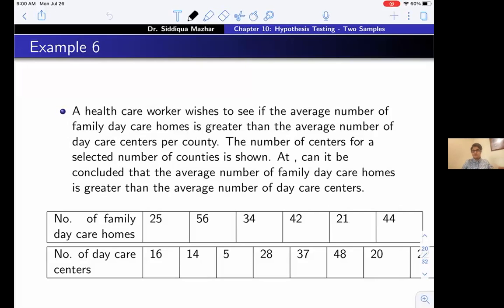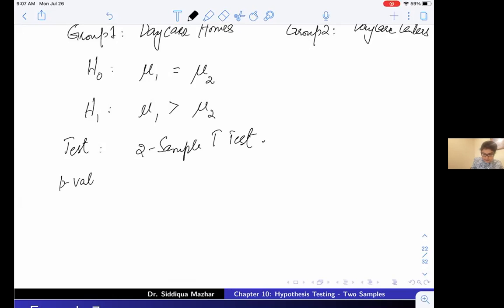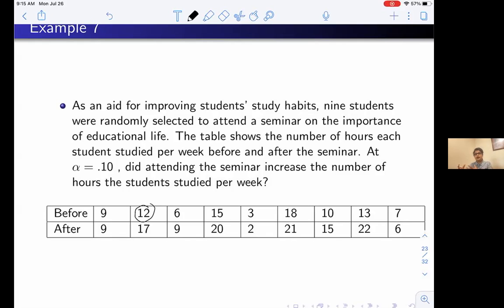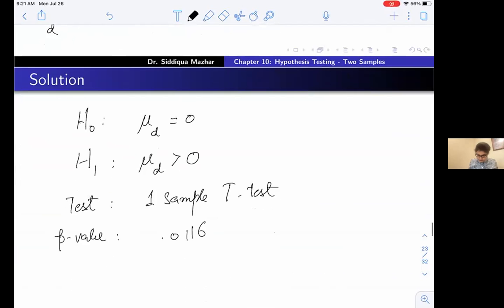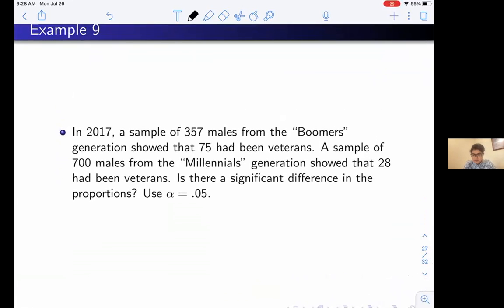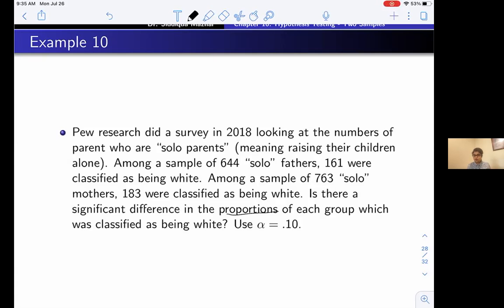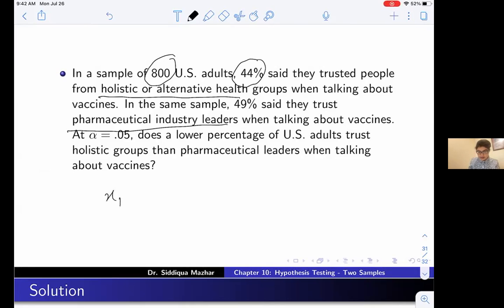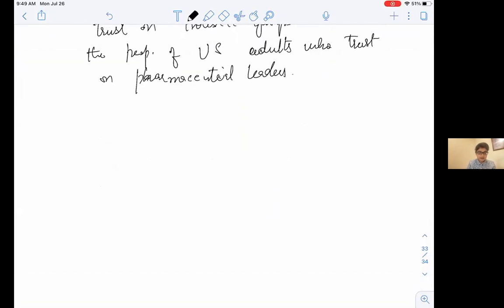Lecture 15_A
Hypothesis Testing